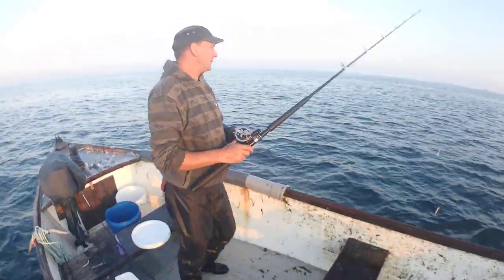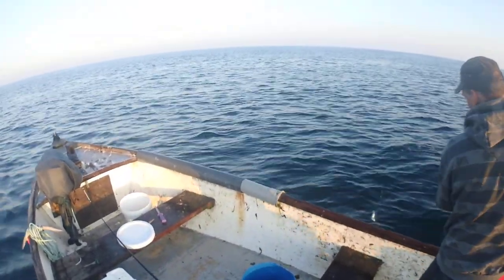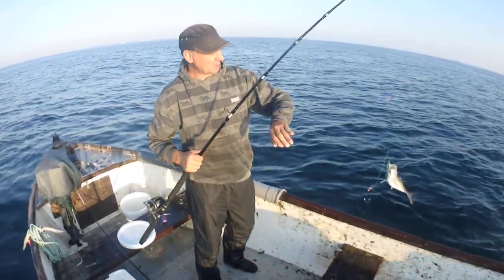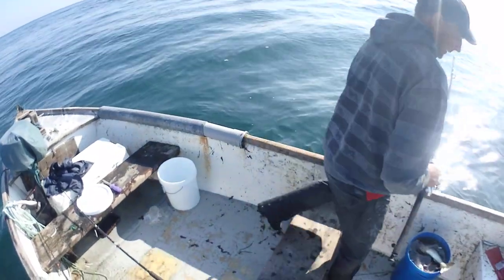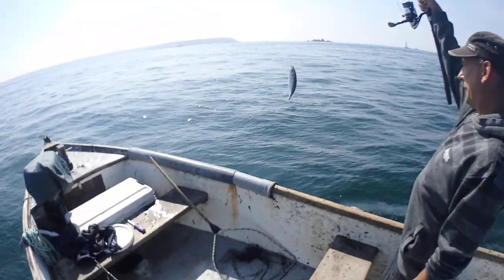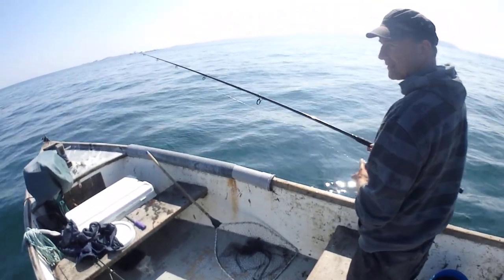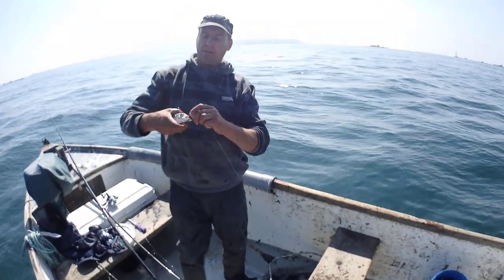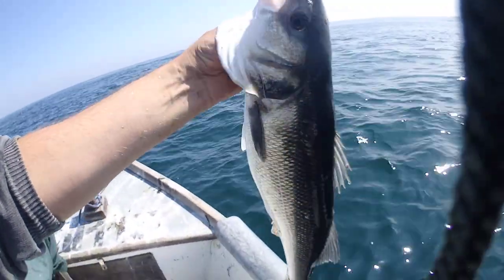Fishing Live bait for Bass - Horse Mackerel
Fishing for Bass free lining with Horse Mackerel from a small boat around the coast of Guernsey, Channel Islands UK
Sea Bass fishing Techniques : How to catch bass using live horse mackerel tutorial
Catch more fish live bait sea fishing
Improve your fishing catch rate